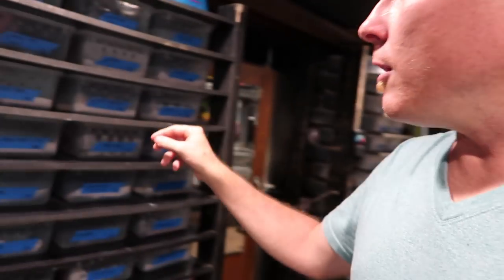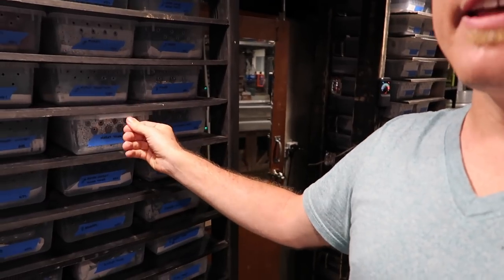Snake Room Tour [Hatchlings of 2018]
This week, after 4 Dwarf and Superdwarf Reticulated Python clutches hatching, and another on the way, Garrett gives a behind the scenes look at snakes eating during feeding night, with a peek into some of those baby tubs in the background of some of our videos.  Enjoy!

FTF or "Free Tip Friday" segments like this are designed to help you gain knowledge and understanding about how to, why, and what it is like keeping reptiles, and often specifically Superdwarf and Dwarf Reticulated Pythons, which we specialize in.

Thank you so much for your support of all of us in the industry, but a big and personal THANK YOU from us for watching, "liking" and "subscribing" and commenting below so I can get to connect with you more!